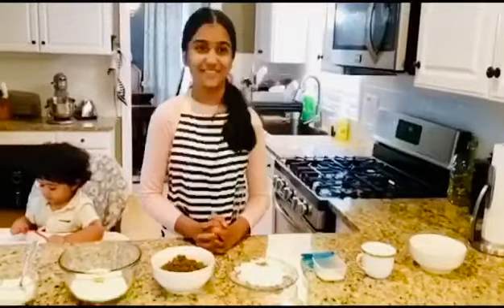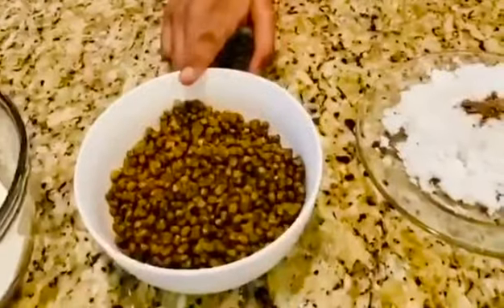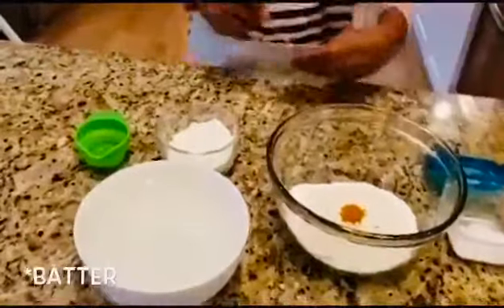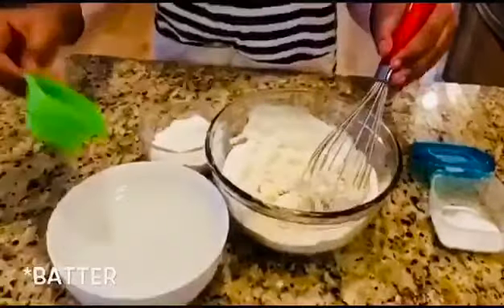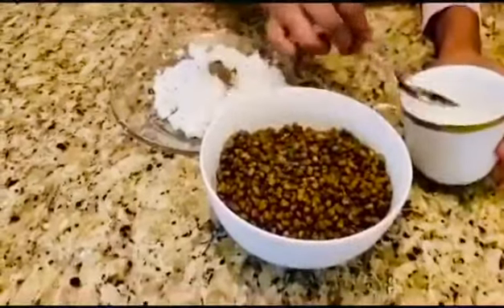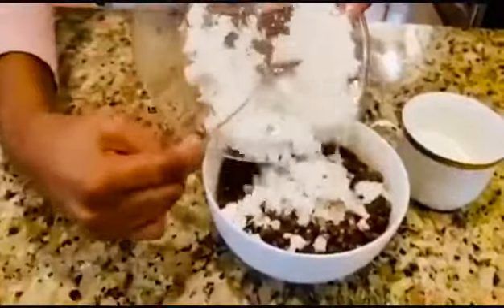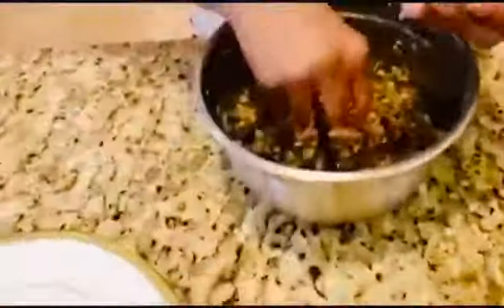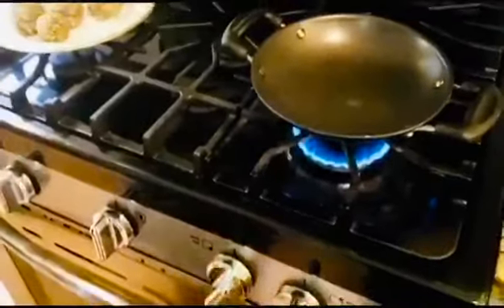How to make Sukhiyan! || NealAanjali Cooking and Traveling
Today for my first video we will be making sukhiyan a South Indian delicacy! I hope you enjoy this yummy snack. 😋